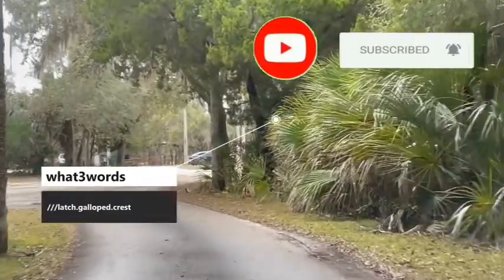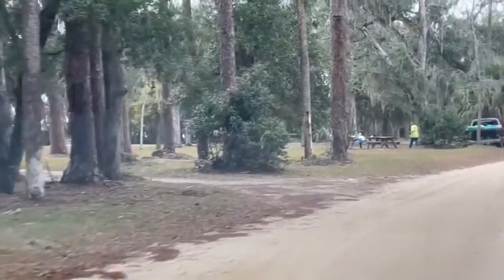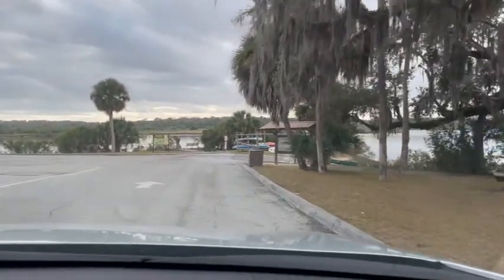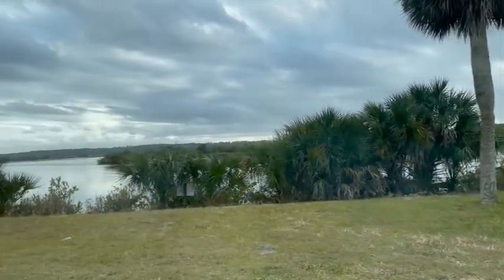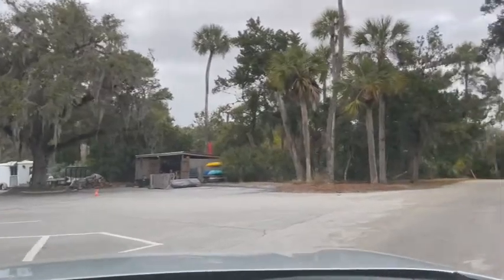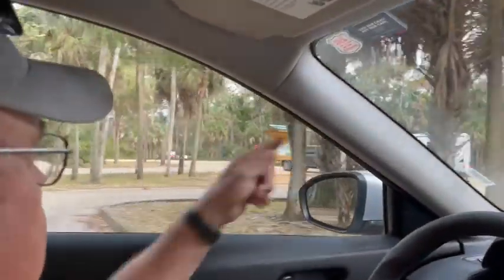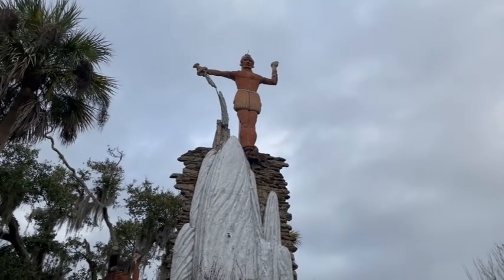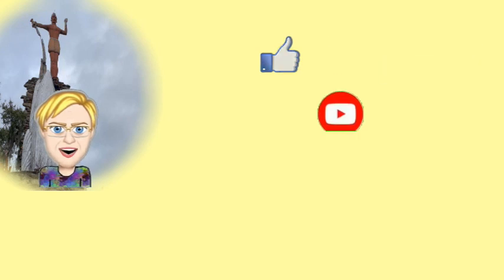Visiting Tomoka State Park Campground | Mythical Chief Tomokie's Statue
We share our visit to Tomoka State Park near Ormond Beach Florida and the details about the location and a story of the onsite statue of the mythical Chief Tomokie.

Here are the websites and gear used in producing this vlog.

0:00 Introduction
0:40 Tomoka State Park Tour
1:19 Camp Store Tomoka State Park
1:50 Boat Ramp
2:10 Camping Areas
3:09 Timuncuan Settlement and Chief Tomokie Statue and Legend
6:44 End Screen

Video: Canon EOS Rebel T 7i DSLR
*Main Camera Lenses: Canon EF S 18-55mm STM; Canon EF 75-300mm f/4-5.6 III
*Stabilizer: Vivitar Action Sports Grip Series 1
*Go Pro Hero 7 for action shots

Animation Software: Moho 12
Drawing Tablet: INSPIROY H960P Pen Tablet
Aerial Drone Shots: DJI Mavic Air
Mobile Wifi: Verizon Hot Spot Unlimited